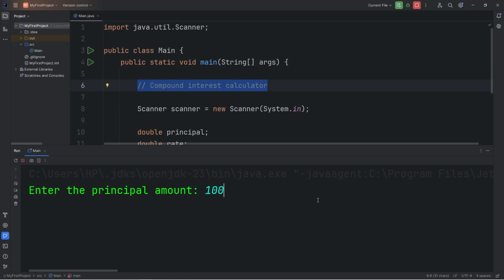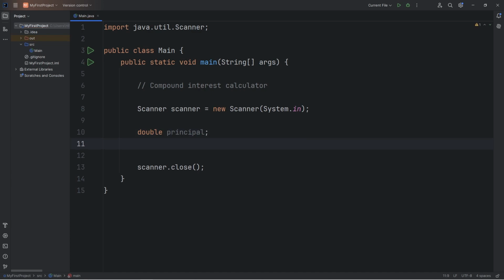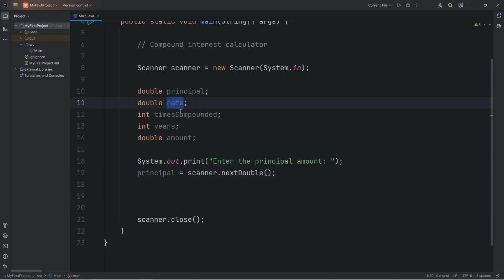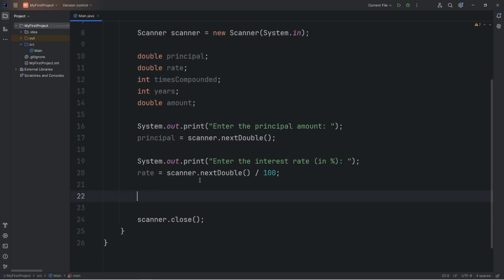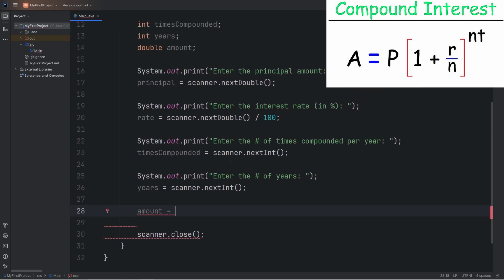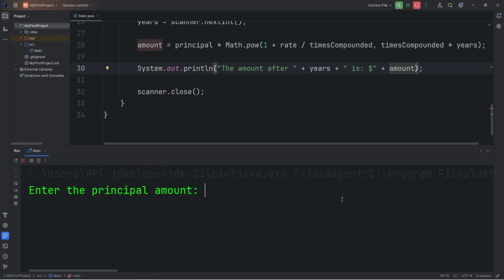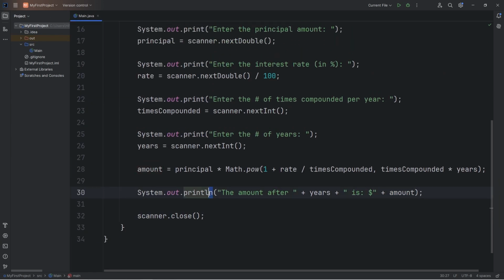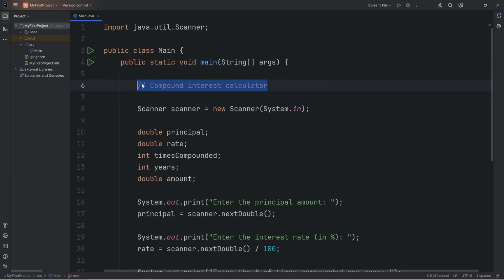Code a Java compound interest calculator in 7 minutes! 💸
import java.util.Scanner;

        double principal;
        double rate;
        int timesCompounded;
        int years;
        double amount;

        System.out.print("Enter the principal amount: ");
        principal = scanner.nextDouble();

        System.out.print("Enter the interest rate (in %): ");
        rate = scanner.nextDouble() / 100;

        System.out.print("Enter the # of times compounded per year: ");
        timesCompounded = scanner.nextInt();

        System.out.print("Enter the # of years: ");
        years = scanner.nextInt();

        amount = principal * Math.pow(1 + rate / timesCompounded, timesCompounded * years);

        System.out.printf("The amount after %d years is $%.2f", years, amount);